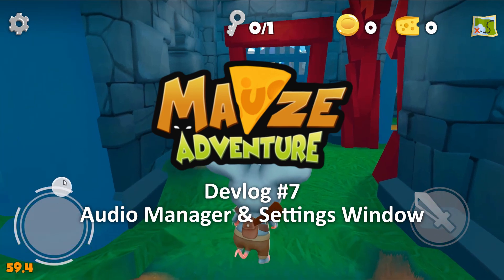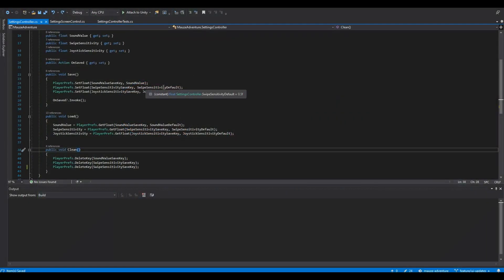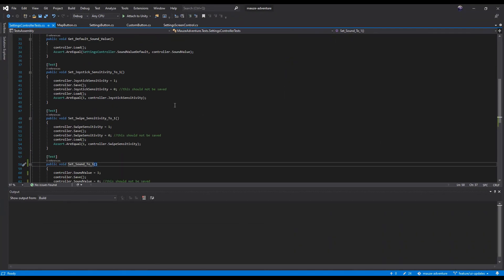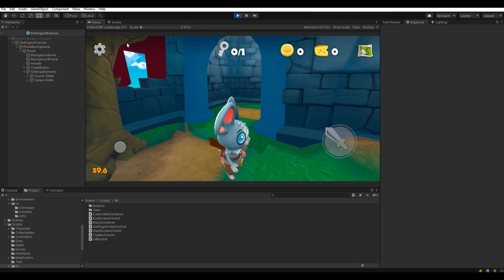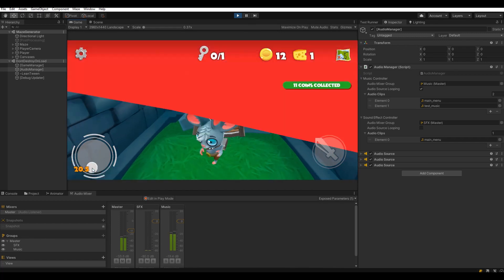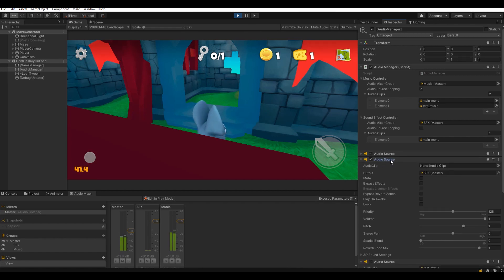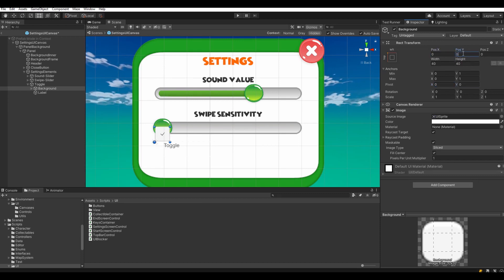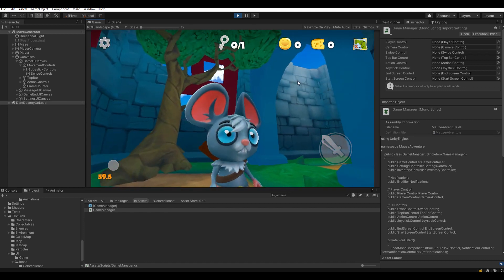Making Audio Manager and Settings Window - Unity Indie Game Devlog #7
Hi! Welcome to 7th episode of indie game devlog of Mauze Adventure.

This week I decided to keep working on the UI and finish one of the missing part of the main game scene. Settings window.

Previously I've already written a settings controller which handles joystick sensitivity and the sound volume, but since the controls of the game changed this needed an upgrade too. I quickly duplicated the end screen window and changed it to contain some sliders for sound value, joystick sensitivity and swipe sensitivity. These were the main float values that I could think of. All these sliders were just dummies with no connection in the code at first, once I believed they looked good enough I started scripting them into the game.

Since I did not have an audio manager I scripted it and focused on sensitivity of joystick and swipe. What I noticed in this case was that, since joystick was used for walking around and its sensitivity is based on the distance to click center, adding a sensitivity to it in a limited environment did not have a large impact in the feeling of the game. This might be subject to change when played on a large screen tablet but still, I don't think it is necessary at the point, so I decided to remove it.

Next thing was to deal with the audio manager. At first I thought it would take time to get something proper done but I had a lot of fun working on this task so I didn't mind the time I spent on it at all.

For now I decided to work with only a sound effects and a music mixer that should take care of the audio of the game. Both of these mixers are connected to a main mixer, and I will change the audio value from here. So there will not be two separate sliders for sfx and music volume. This decision I took upon my own experience on the mobile games, I always use master volume and think that unless your game is heavily based on sound or has too much audio going on there is no need to complicate things there.

After audio manager changes, I was able to tie the sound slider to the game and decided to add inverting x and y axis of the swipe control to the settings as well. Adding couple of toggles and using them to negate the input value did the trick and it is very useful in my opinion.

⏲️ Timestamps:
00:00​ Introduction
00:38 Last week
00:53 Settings Window
01:07​ Deciding on Setting Items
02:25​ Audio Manager
03:15 Making Audio Manager Optimized
03:53 Blending Audio
04:34 Toggles for Inverting Axes
05:08 Final Words